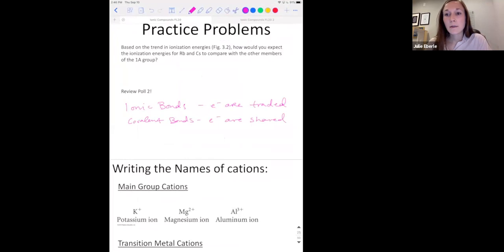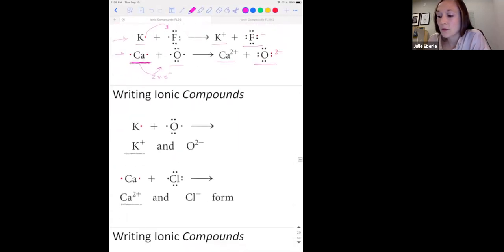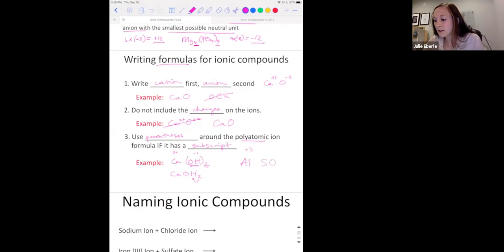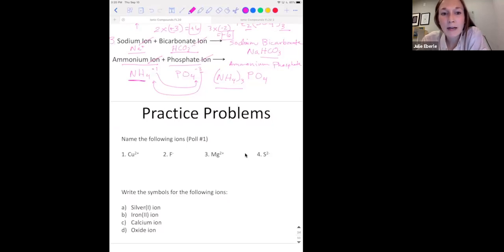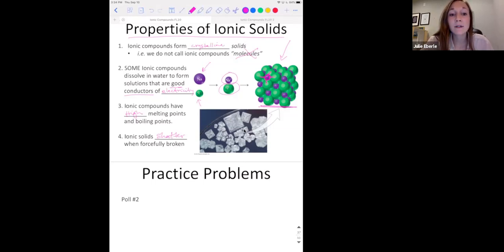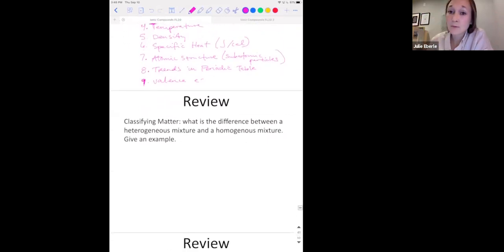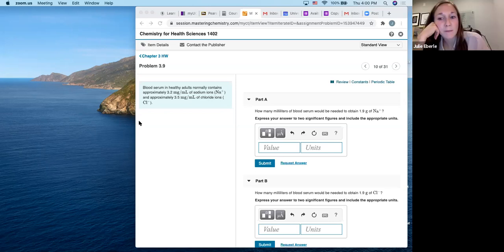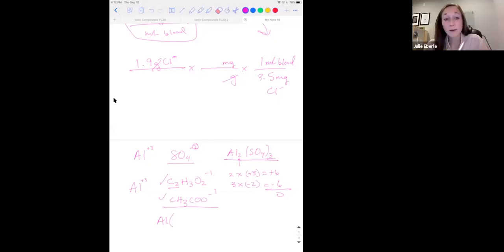2 40 Lecture 9:10